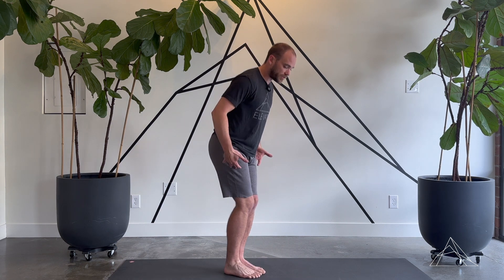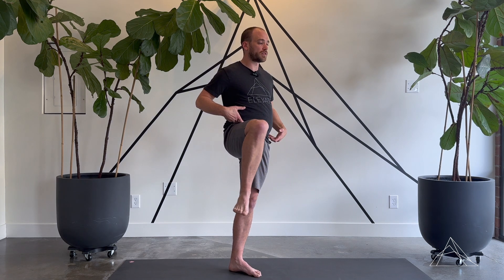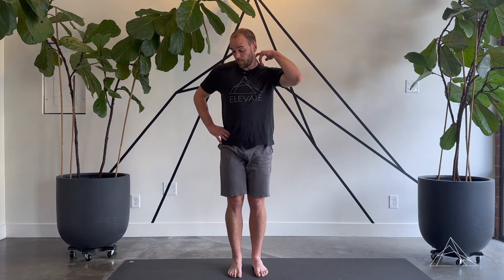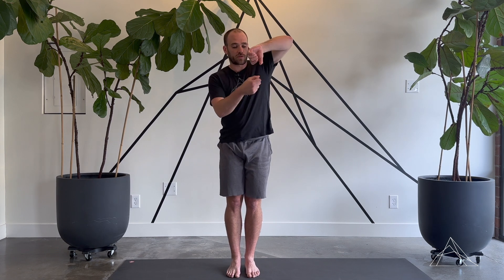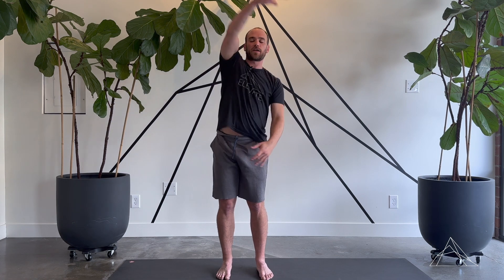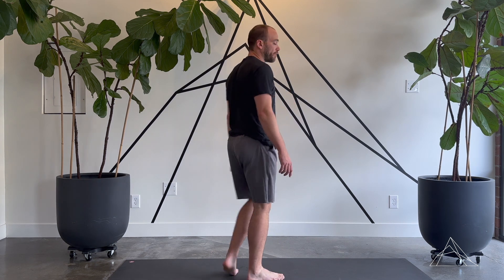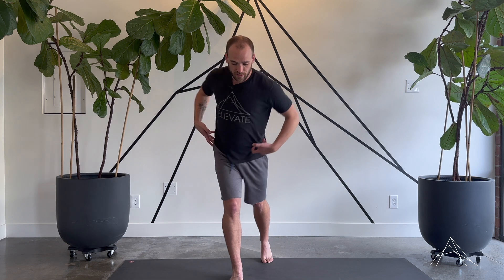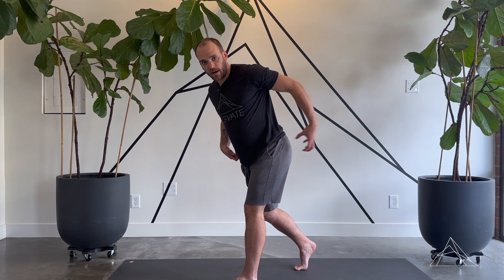Running Warm Up